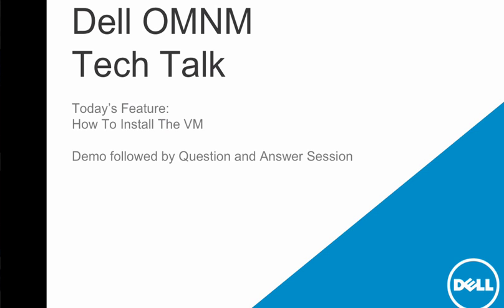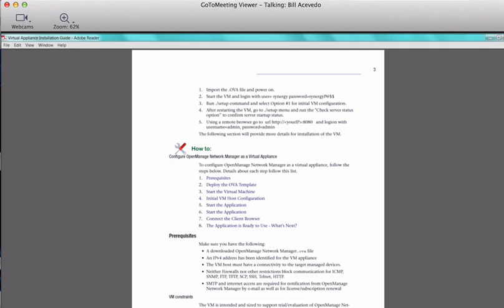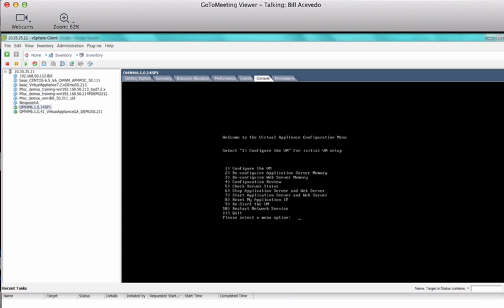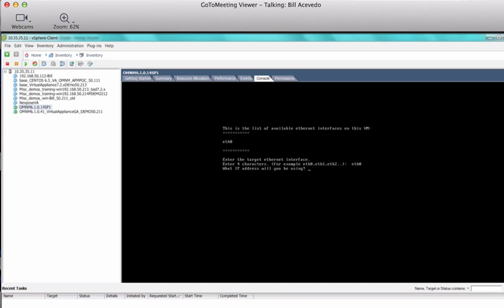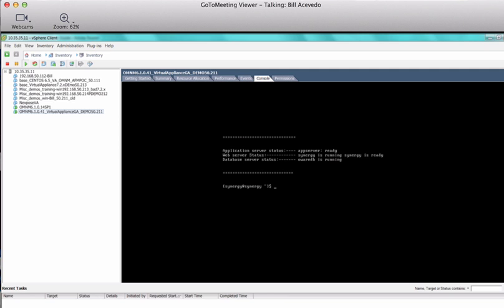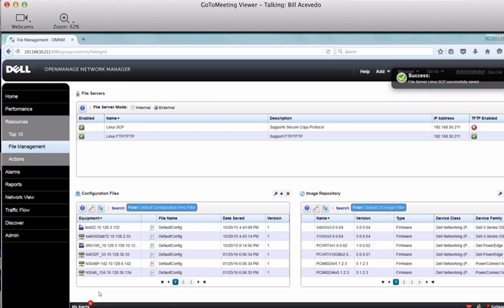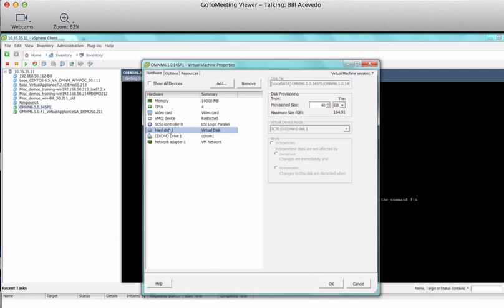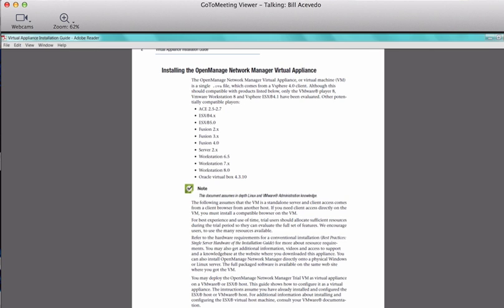Dell OpenManage Network Manager Tech Talk - VM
In this tech talk quickly learn how to install the VM to get you up and running!